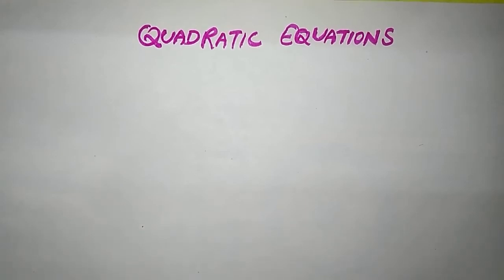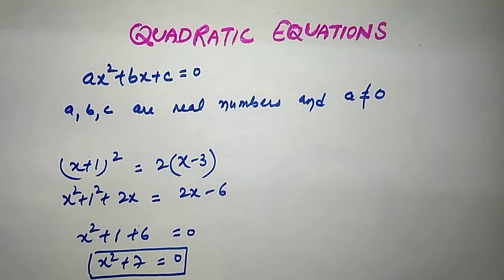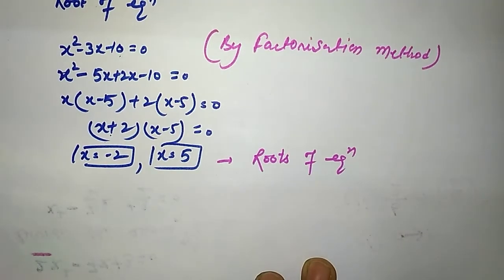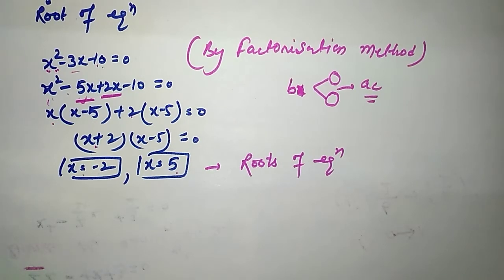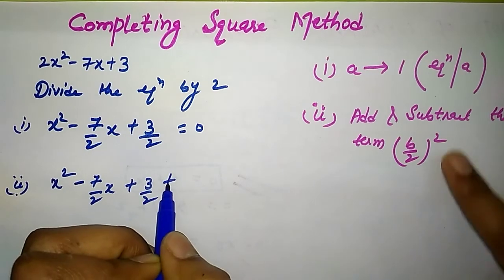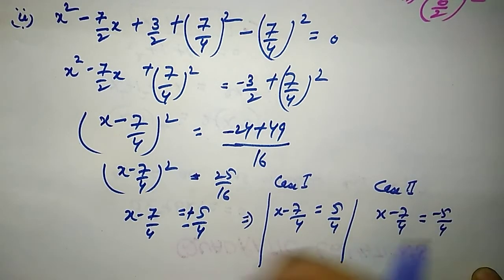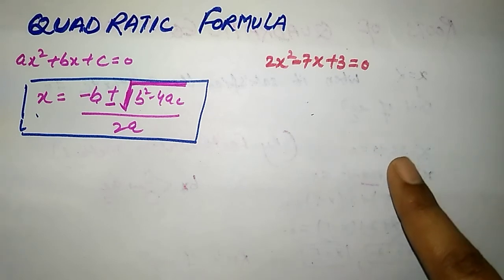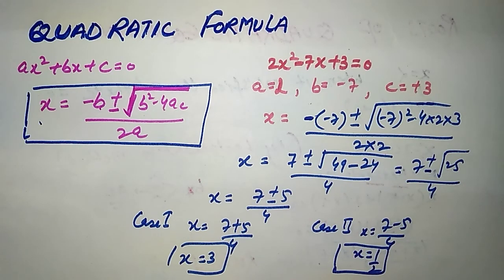Quadratic Equations-class 10(ch-4)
In this methods of solving quadratic equations( factorisation, completing  square method and quadratic  formula)   are ddiscussed.

Also follow  our instagram page#_learning_horizon_

COME AND FALL IN LOVE WITH LEARNING!